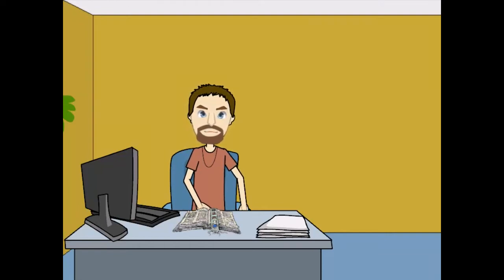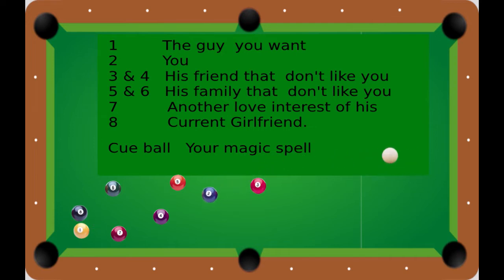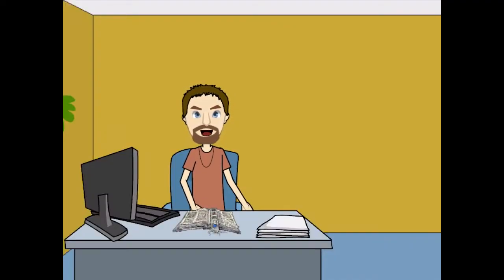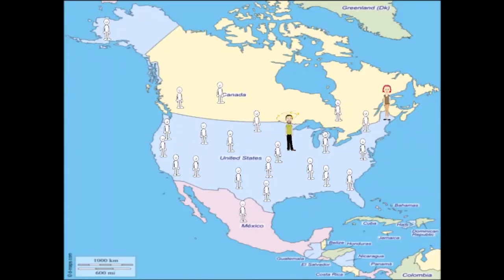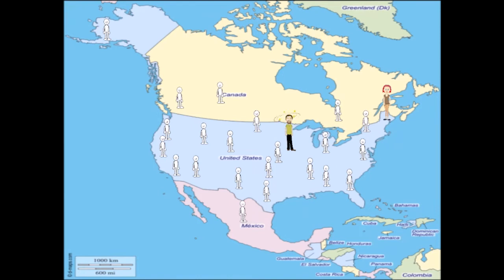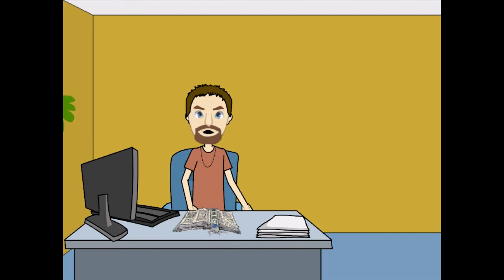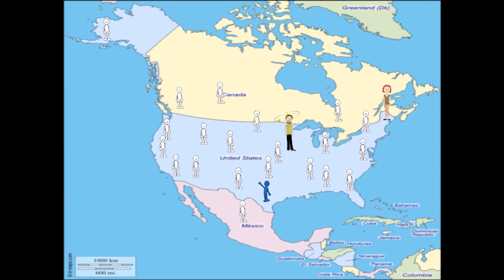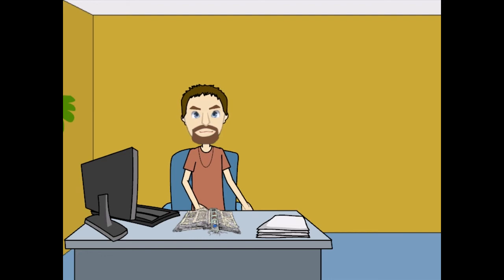Microwave Witches 2.. a further discussion.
Magick  is easy  but  not effortless.  If it is worth doing then it must be done right.